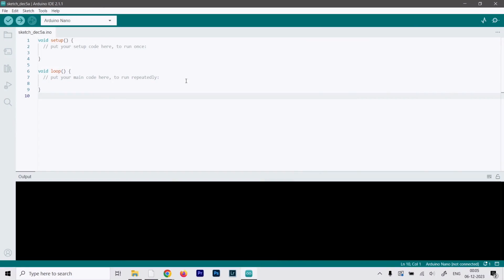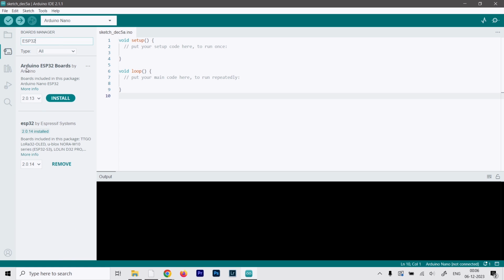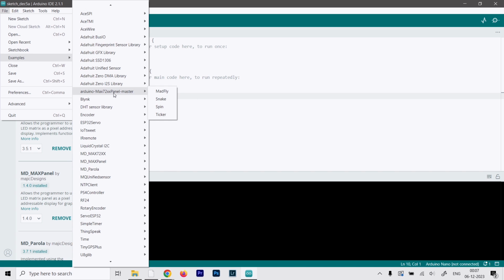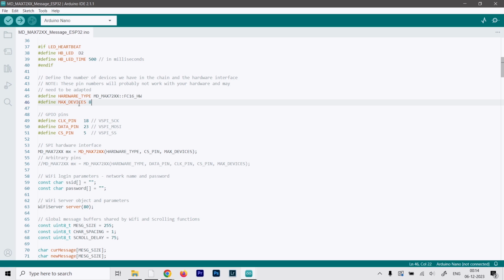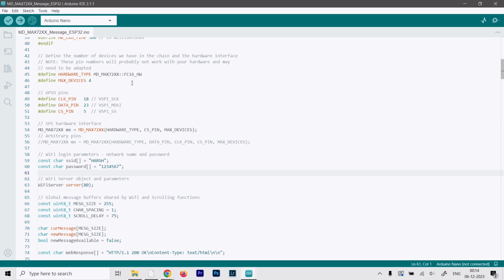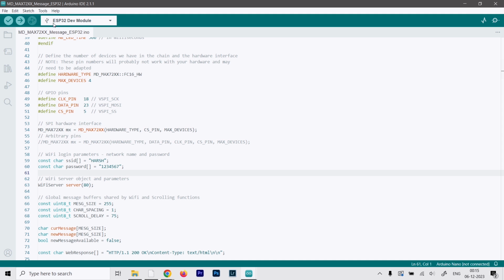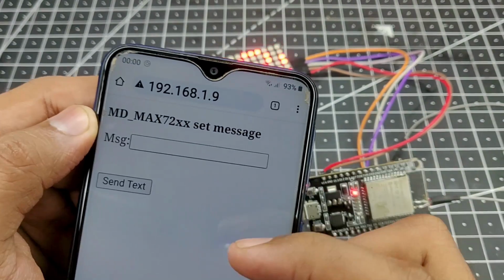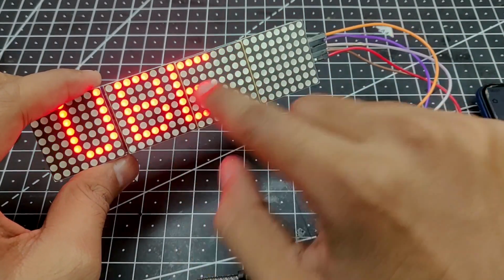How to Print Text on MAX7219 Dot Matrix Display With ESP32 from Web Browser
ESP32 Antenna Mod